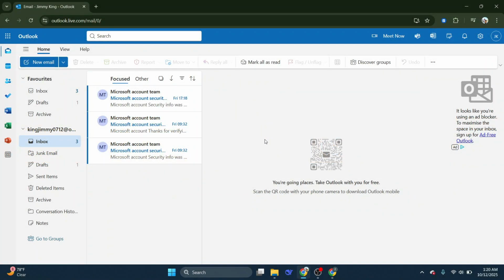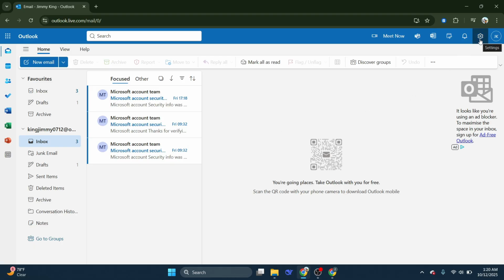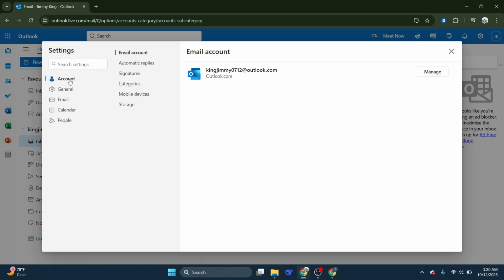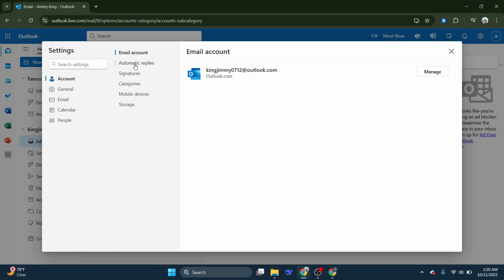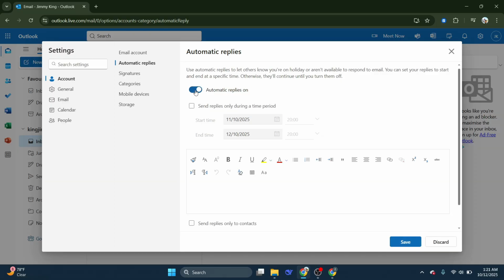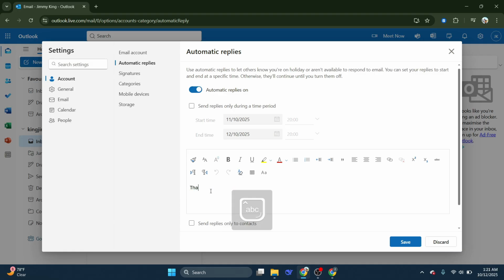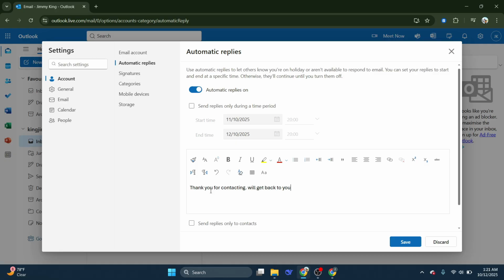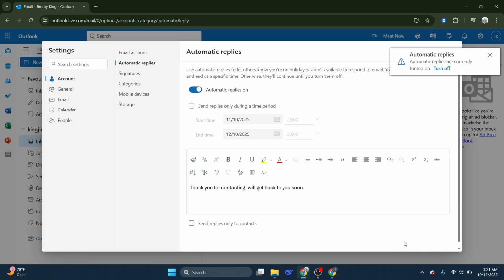How To Set No Reply For Outlook Emails (Easy 2025 Guide)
In this video, I’ll show you how to set up a “No Reply” email in Outlook easily. You’ll learn how to create a no-reply address, configure auto-replies, and customize your message to prevent responses — all within a few minutes using Outlook settings.